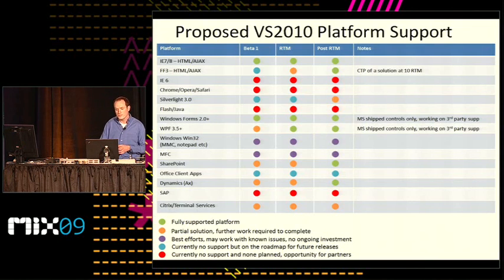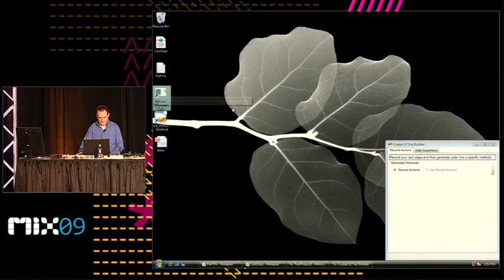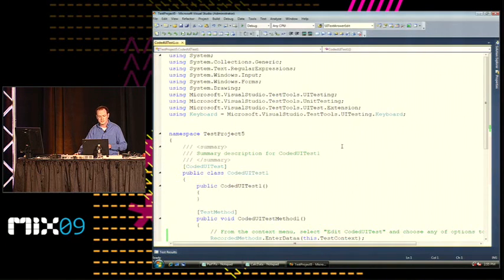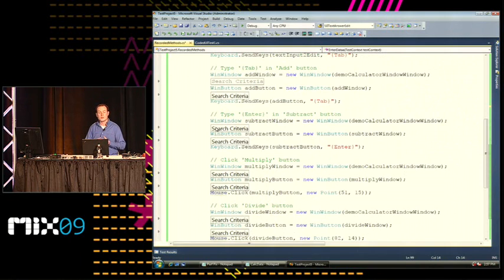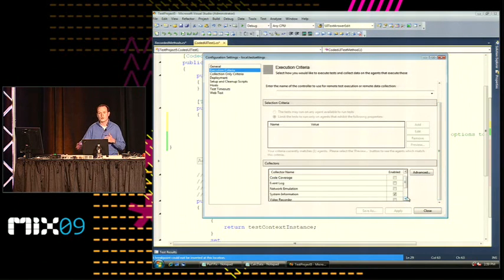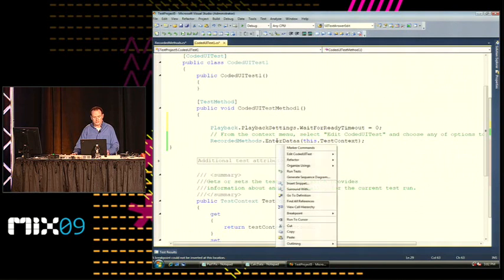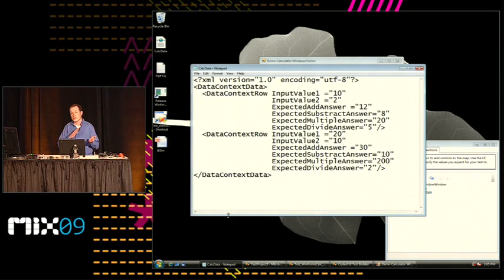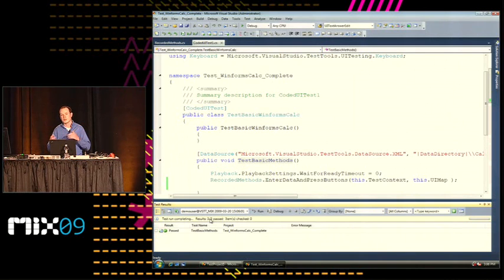MIX09 Automated User Interface UI Testing with Microsoft Visual Studio Team System 2010